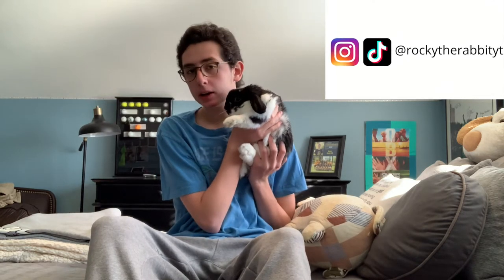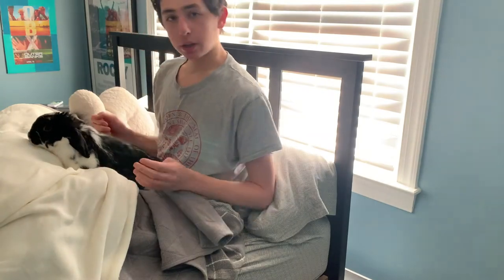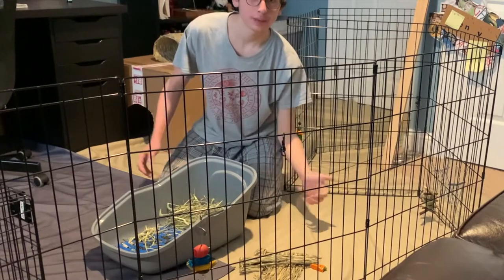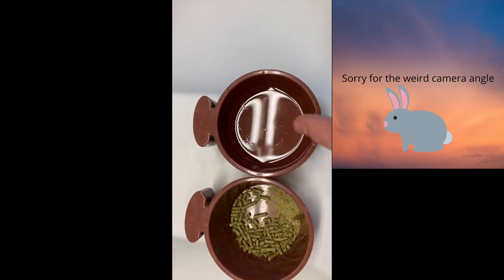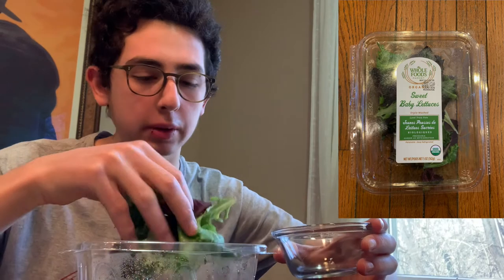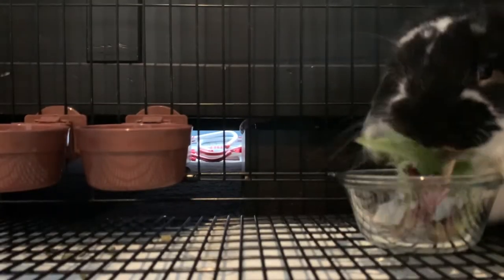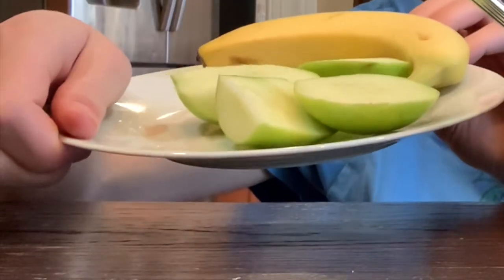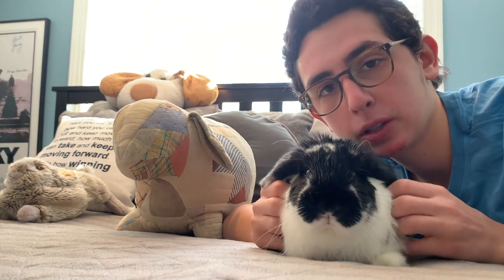Rabbit Morning Routine!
Hi,
In this video, Rocky and I go over our morning routine. We hope that it helps you and your rabbit become productive in the morning.
-Rocky and Henry